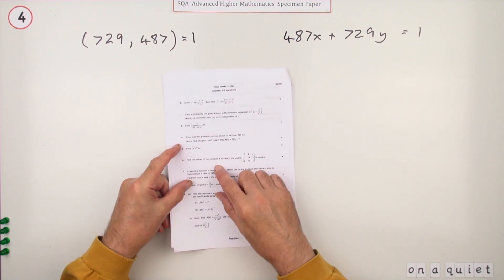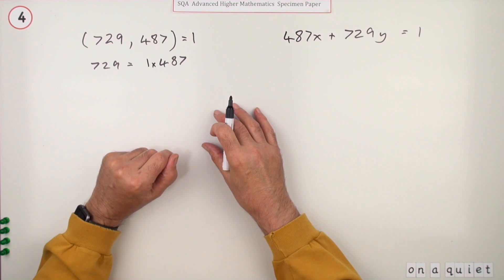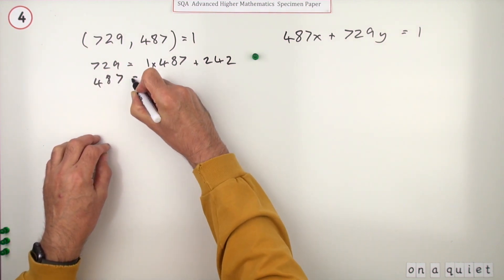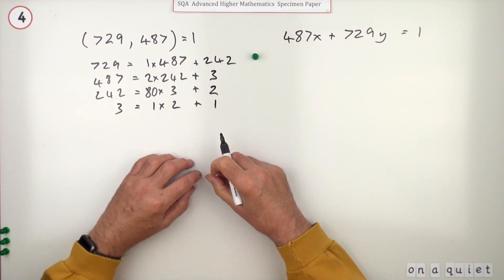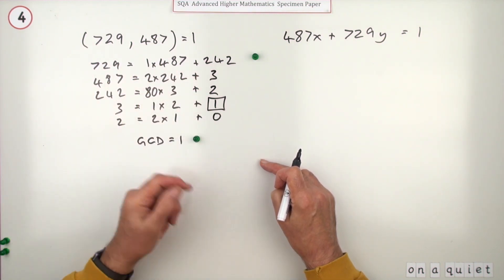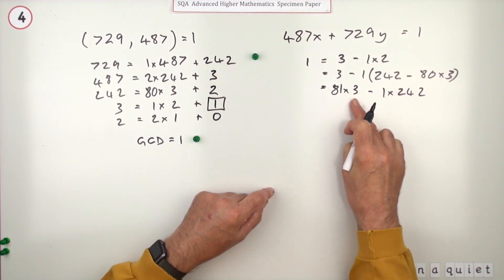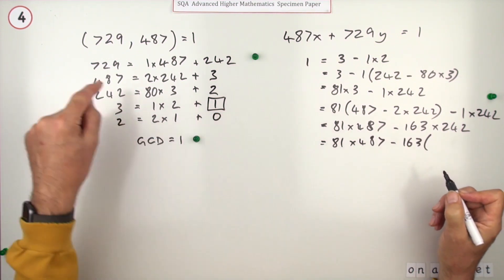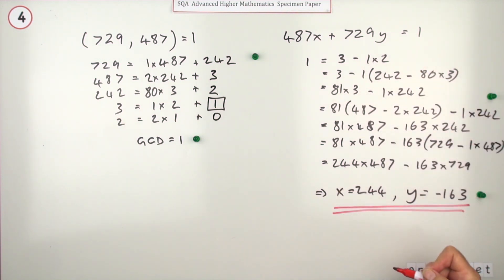SQA AH Mathematics specimen paper No. 4 Euclidean Algorithm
Demonstrate the given value for the greatest common divisor of two numbers by using the Euclidean algorithm. Find two values for the coefficients in a corresponding linear equation.